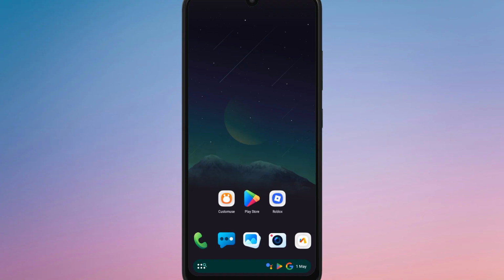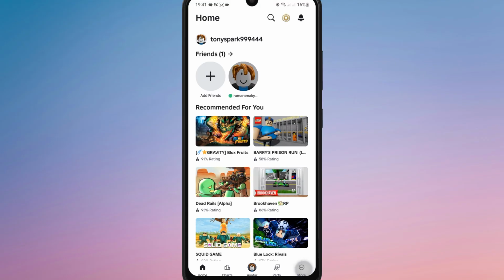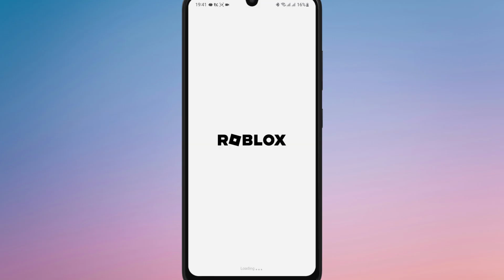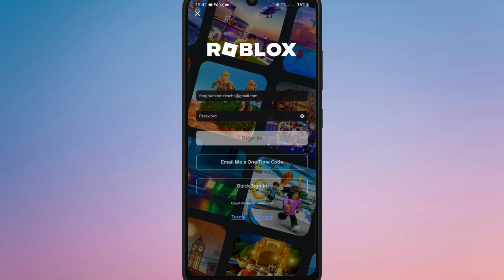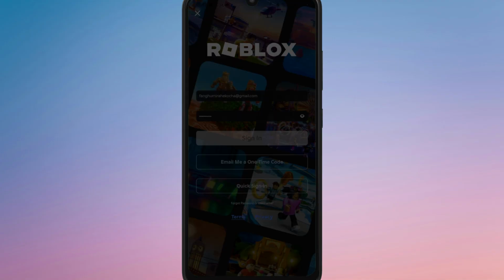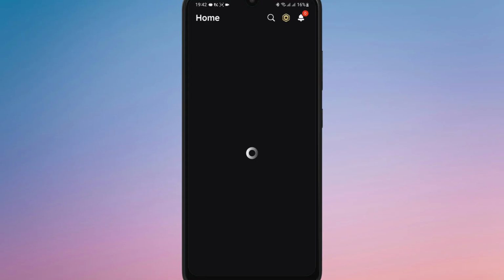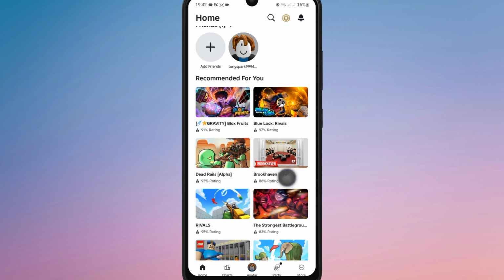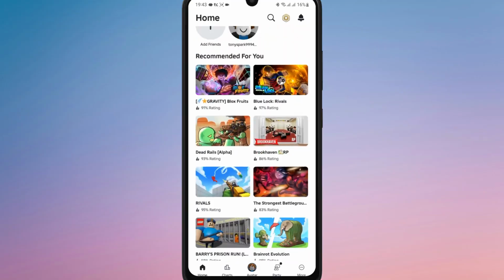How to Login to Another Roblox Account 2025?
Want to switch between Roblox accounts without any hassle? In this easy-to-follow guide, you'll learn how to login to another Roblox account quickly and securely. Whether you’re managing multiple accounts or sharing your device with a sibling or friend, this step-by-step tutorial will help you log out and sign in to a different Roblox account with ease. We cover how to log out, where to find the login option, and how to safely enter your credentials to access another Roblox account on the same device.

This method is perfect for anyone who wants to change accounts without uninstalling the app or losing data.

If you found this tutorial helpful, don’t forget to like, share, and subscribe for more tech tips, and make sure to tap the notification bell so you never miss an update. Got any questions? Drop them in the comments — we’re here to help!